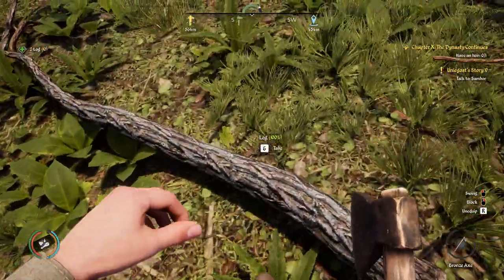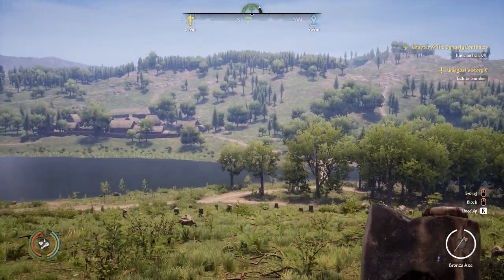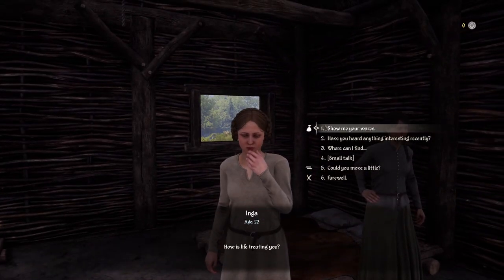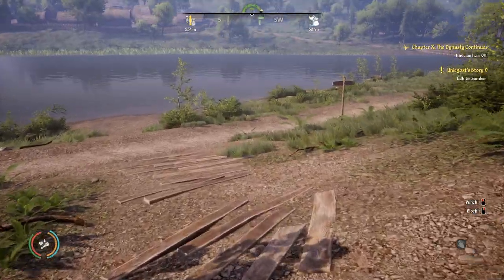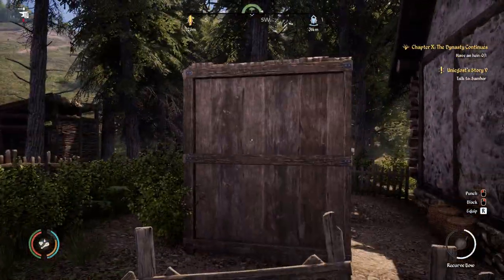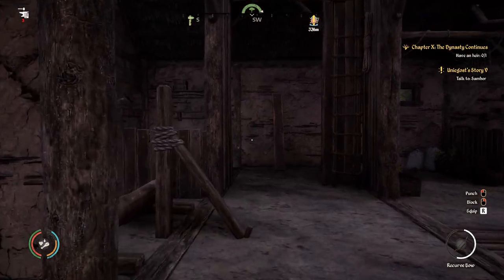Ye Kingdom: Best Roof Upgrades | Se1 Ep49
Welcome back to Medieval Dynasty. Today we will be working on two more roofs for our houses, upgrading them to have the best roof upgrade in the game. Then we worked on selling some items, building some things I wanted to work on in prior videos and tending to some logistical issues with our settlement.

═══ Chapters ═══
0:00 - Intro
0:08 - Workstation theft
3:05 - Fixing logistics
6:17 - Forestry areas
9:15 - Working on roofs
11:42 - Selling goods
14:40 - Unlocking recipes
17:33 - The plan
19:52 - Outro

► Season: 1
► Episode: 49